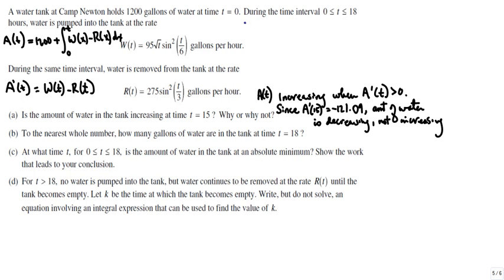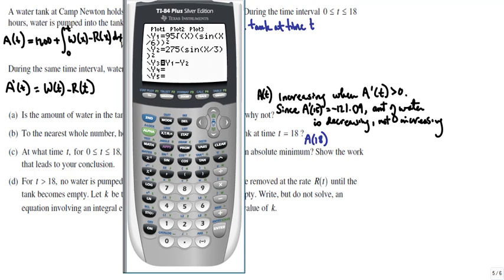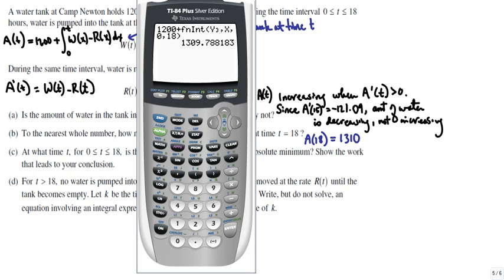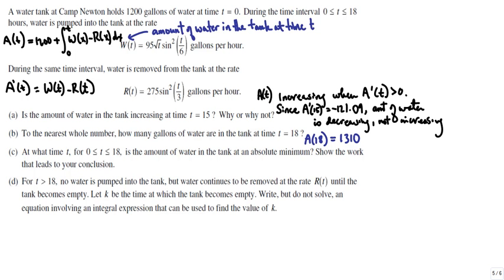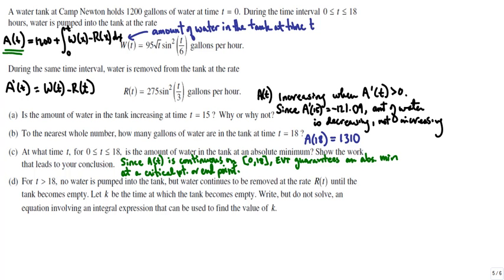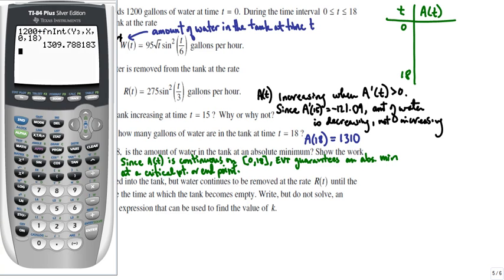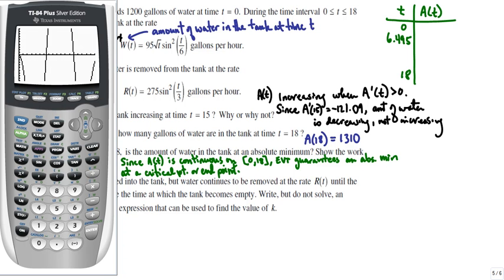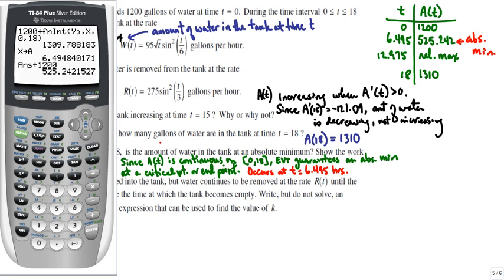APCalculus_FTCApps_10B